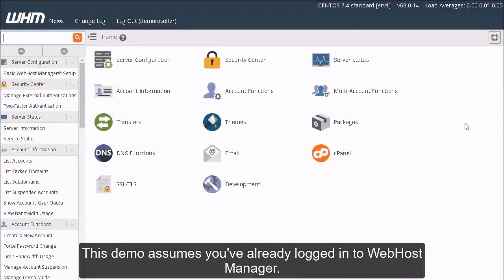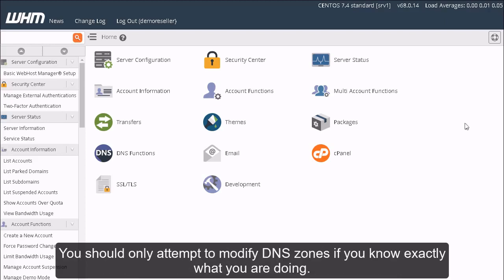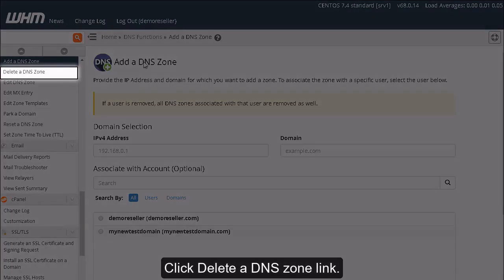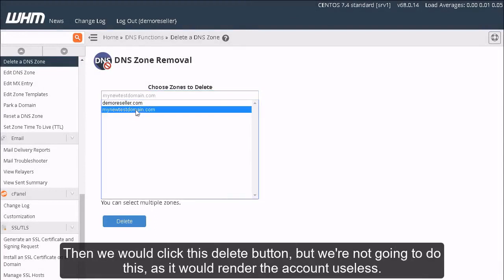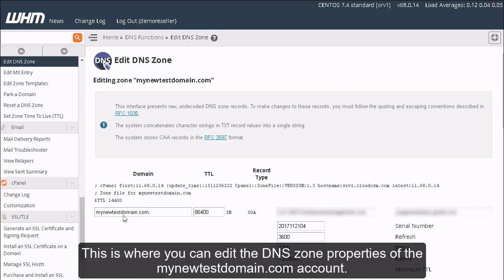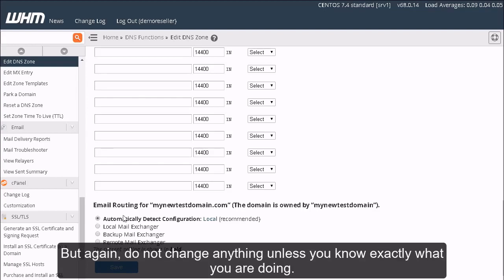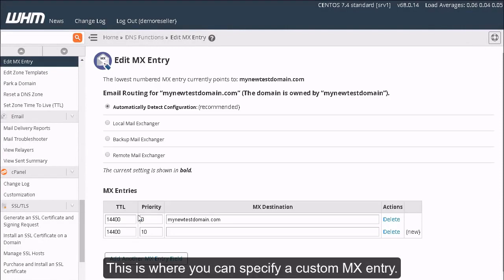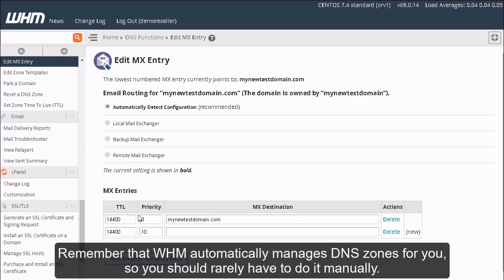How to Manage DNS zones in WHM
Now let's learn how to manage our DNS zones.

Keep in mind that you rarely (if ever) have to modify your DNS zones, since WHM does that for you automatically. You should only attempt to modify DNS zones if you know exactly what you are doing.

Click the DNS functions link.

Then click Add a DNS Zone.

This is the screen where you can add new DNS zones, but we're not going to do that in this tutorial.

Click Delete a DNS zone link.

This is the screen where you can delete DNS zones.

To delete the DNS zone for mynewtestdomain.com, select that account here.

Then we would click this delete button, but we're not going to do this, as it would render the account useless.

Now click the edit DNS zone link.

We are now in the edit DNS zone screen.

This is where you can edit the DNS zone properties of the mynewtestdomain.com account.

All of these zones properties (or records) can be modified from here. But again, do not change anything unless you know exactly what you are doing.

Click the Edit MX Entry link.

This is where you can specify a custom MX entry. You may want to do this for customers who want their email hosted elsewhere on another server. In those cases, you would enter the other server's IP address here and click Save.

You now know how to manage DNS zones in WHM. Remember that WHM automatically manages DNS zones for you, so you should rarely have to do it manually.